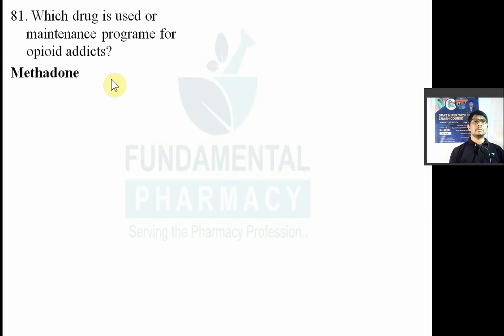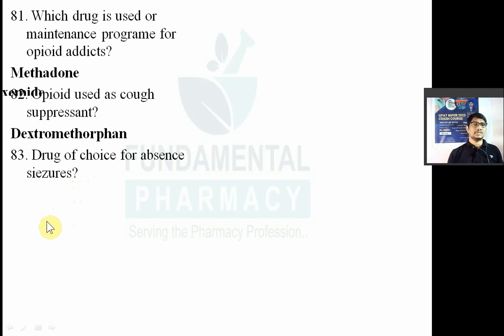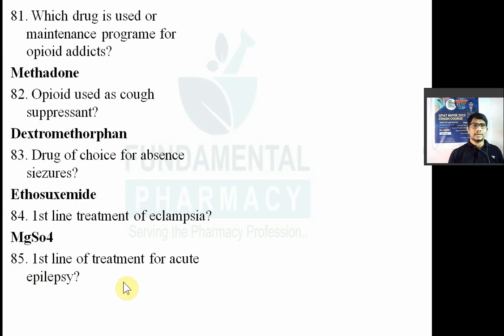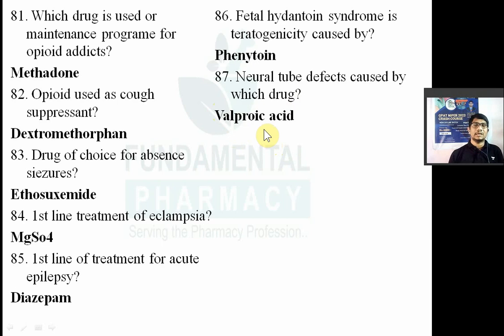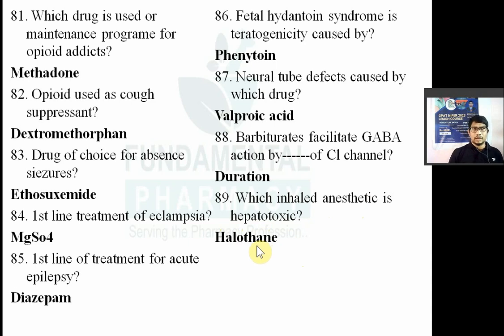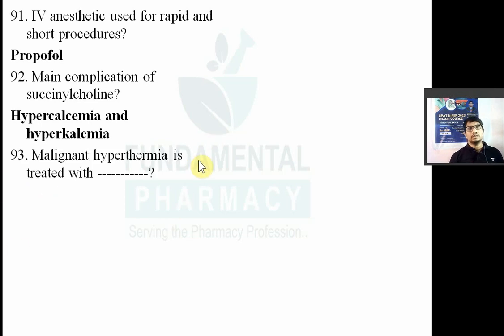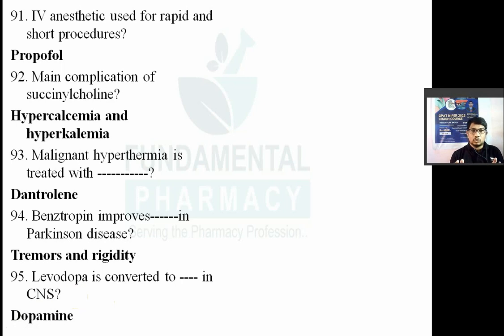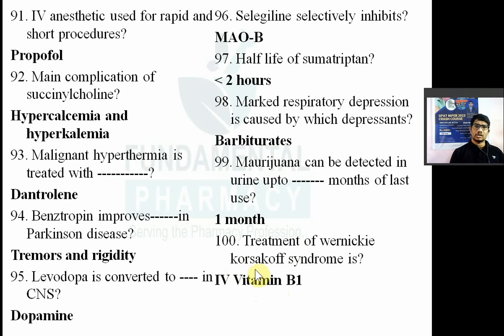ONE LINER MCQs ||EXPLANATION ||PART5|| GPAT|| NIPER|| DRUG INSPECTOR|| PHARMACIST|| GPAT PINPOINTS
Previous parts:
KNOWLEDGE BOOSTER DOSES

8000₹/ year

Course highlights
👉🏻 Test series

Mentor,
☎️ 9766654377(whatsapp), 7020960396